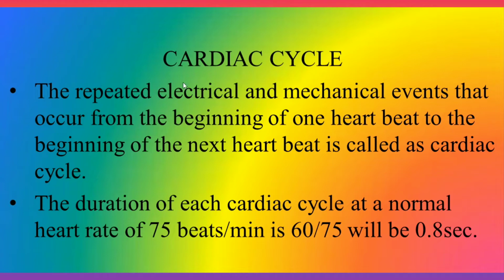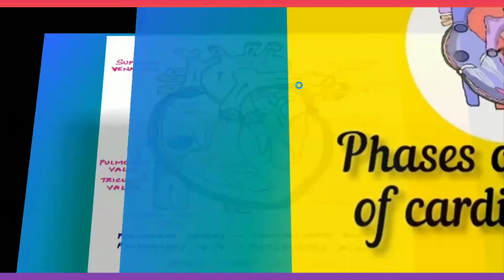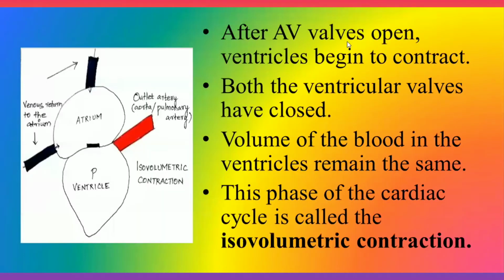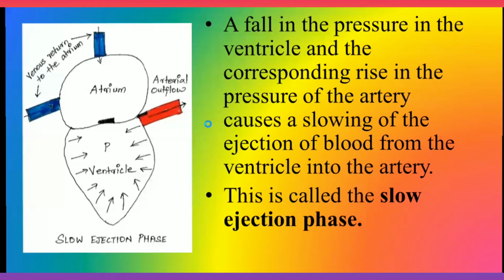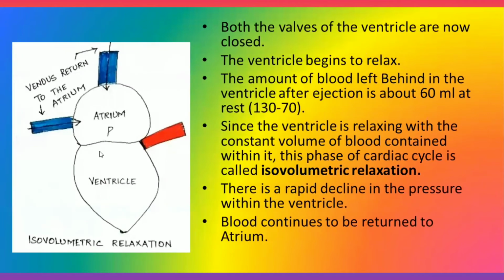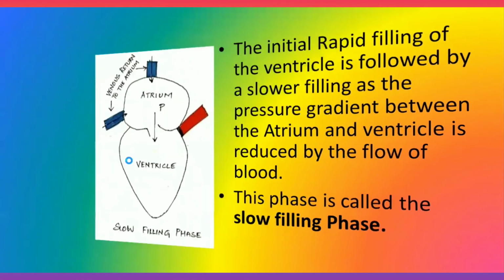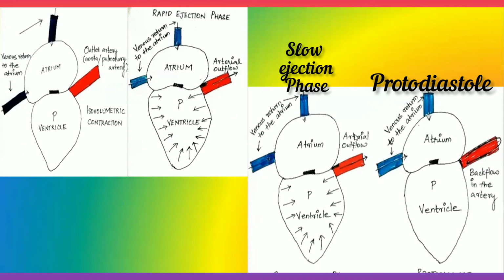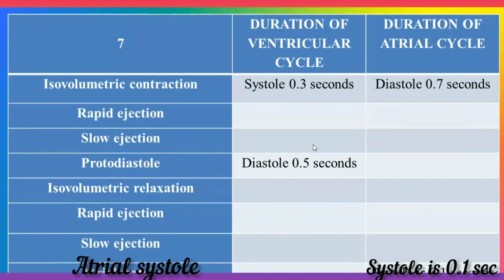PHASES OR EVENTS OF CARDIAC CYCLE || 4 HEART SOUNDS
CONTENTS COVERED-
PHASES OR EVENTS OF CARDIAC CYCLE
* Isovolumetric contraction phase
* Rapid ejection phase
* Slow ejection phase
* Isovolumetric relaxation phase
* Protodiastole
* Rapid filling phase
* Slow filling phase
* Atrial systole
4 HEART SOUNDS
DURATION OF CARDIAC CYCLE

LEARNERS HUB VELLORE